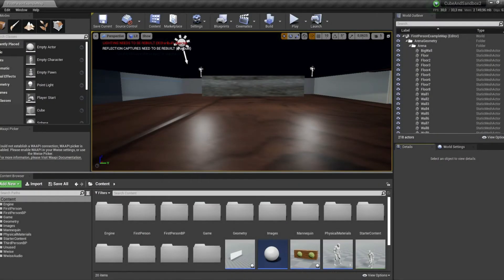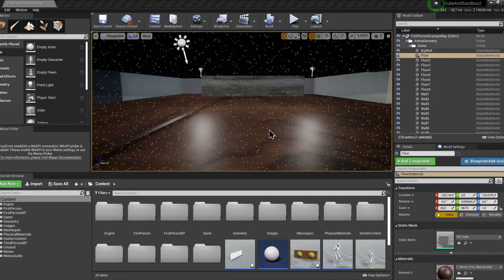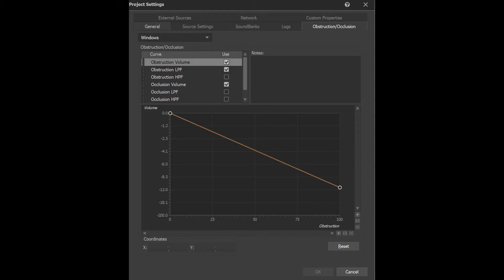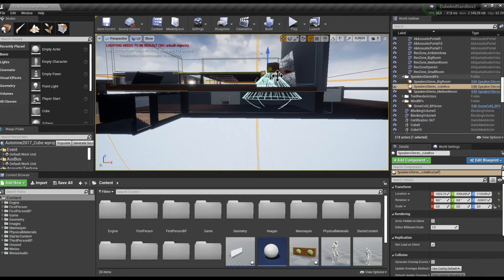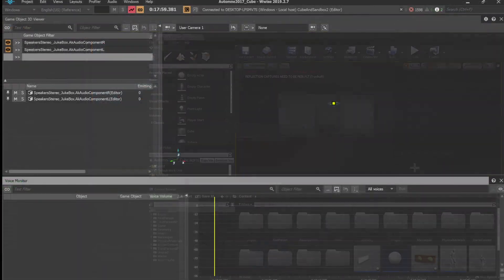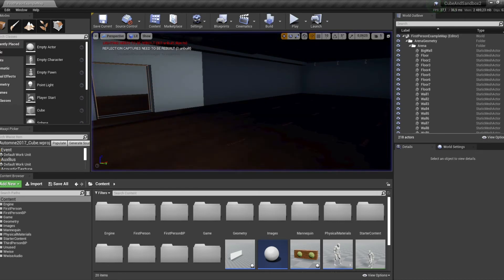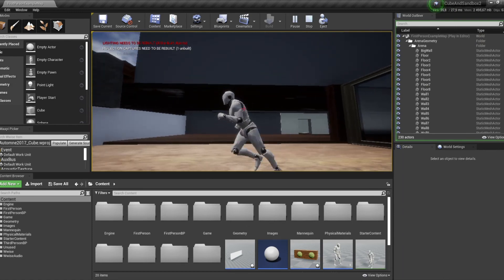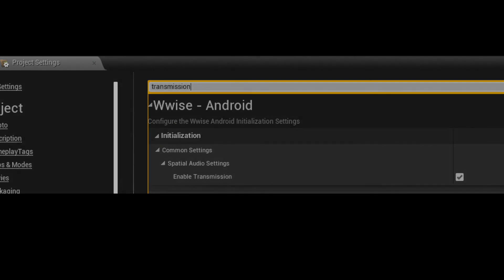Placing Sounds In 3D Spaces (Part. 4 - Obstruction/Occlusion) - Wwise UE4 Integration 2020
Diffraction is what happen when sounds are blocked by objects while Transmission is what happens when sounds passes through objects. Wwise uses Volume, Low-Pass and High-Pass to simulate those.

Additional info about this video :
2:00 Here there is actually two Attenuation Spheres. Those two corresponds to the two Wwise Events (Play_SpeakerL and Play_SpeakerR) living in the StereoSpeakers Blueprint.

0:00 Introduction
0:30 Obstruction Example
0:50 Obstruction Explanation
1:20 Wwise Setup
1:40 Occlusion Explanation
1:58 Attenuation Spheres Explanation
2:42 Occlusion On Example
3:30 Occlusion Off Example